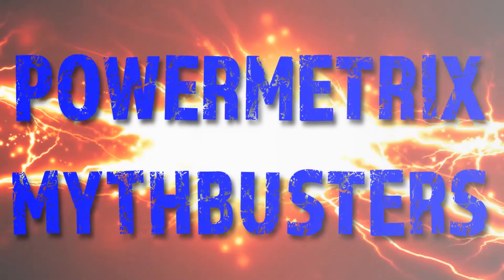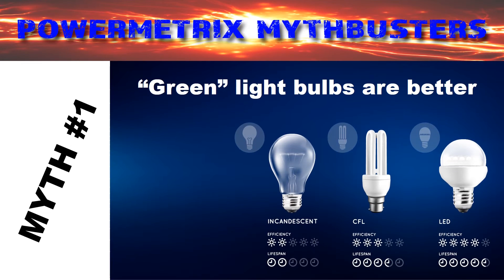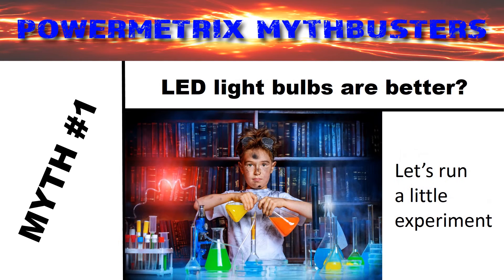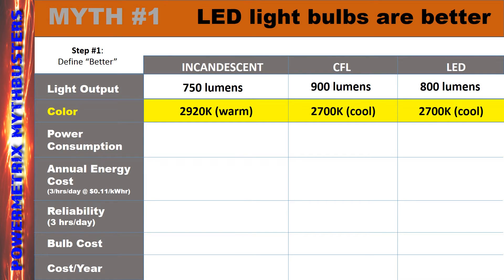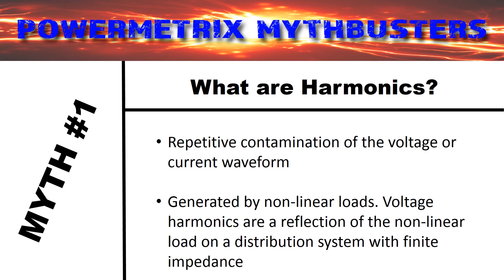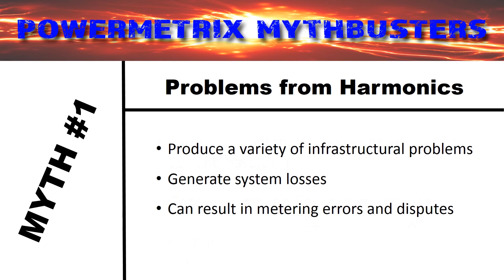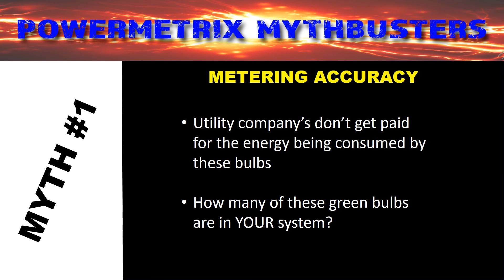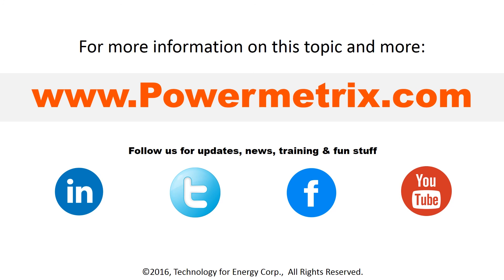Powermetrix Mythbusters: Are Green Bulbs Really Better?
This month we’re launching our Powermetrix Mythbusters series where we challenge conventional beliefs by putting them to the test.  To get started, we put our engineers to the task by asking them to see whether new green light bulb technologies are actually better for the consumer and the power industry.  Think you already know the answer?  Watch this video to find out what the facts say…